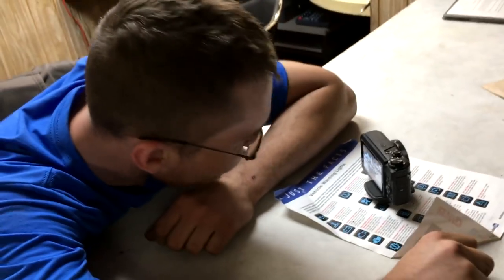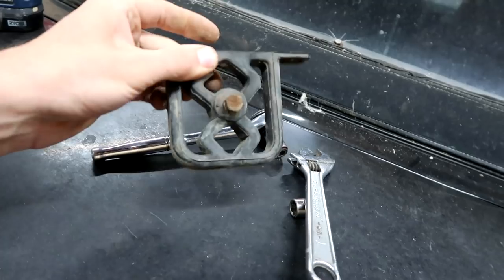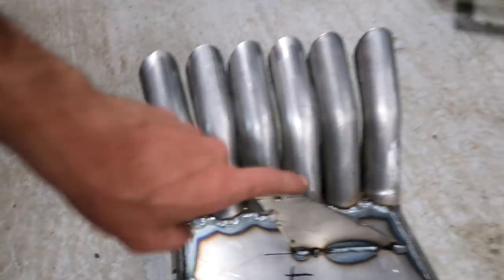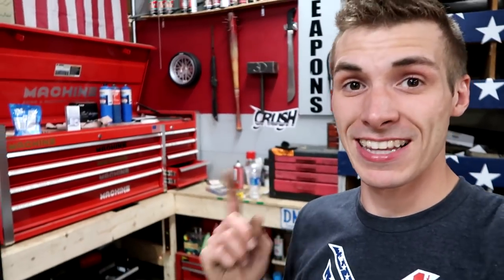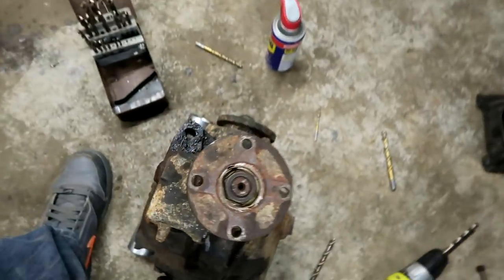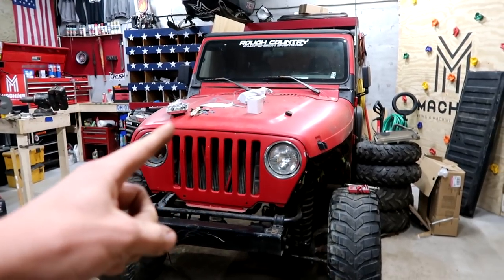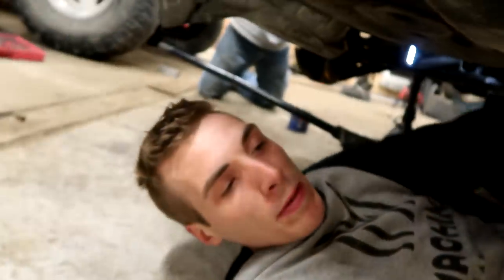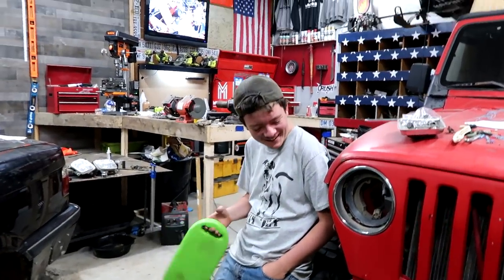BMW - BIG MONEY WASTER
New exhaust is done. I started working on the drive train when I hit a hiccup... BMW is going to need some parts!

FAN MAIL:
3DMachines